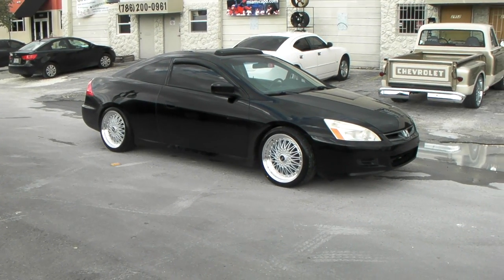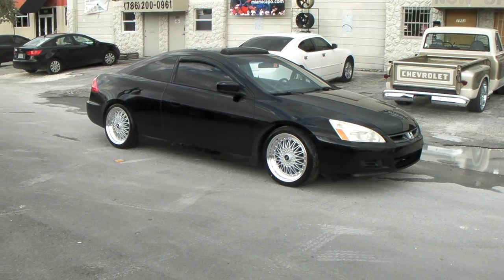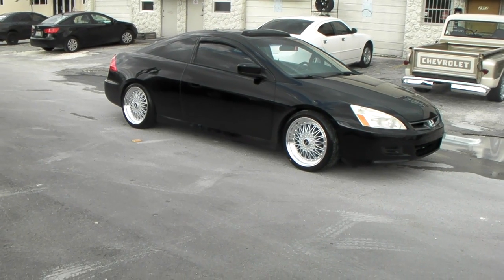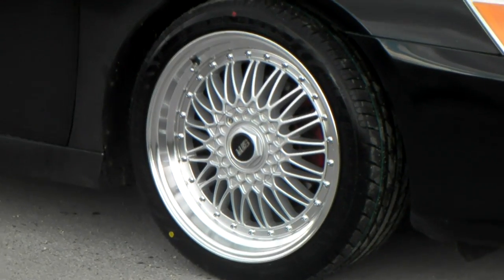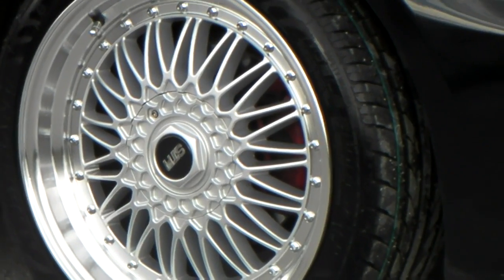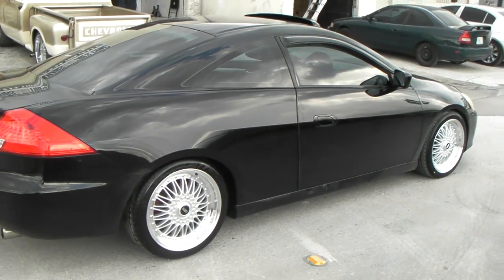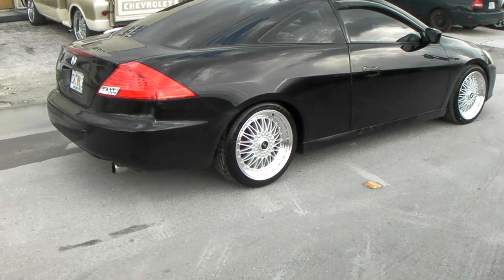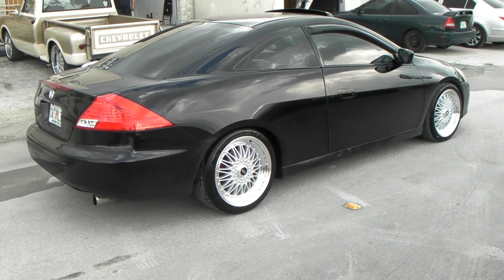DUBSandTIRES.com 18" Inch STR Racing Silver Wheels 2004 Honda Accord Review BBS Replica Rims Miami